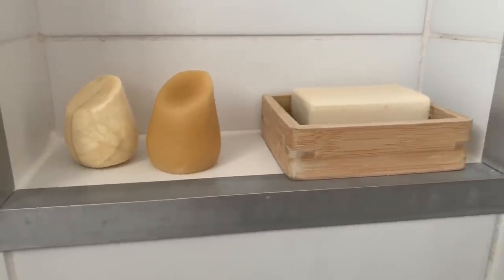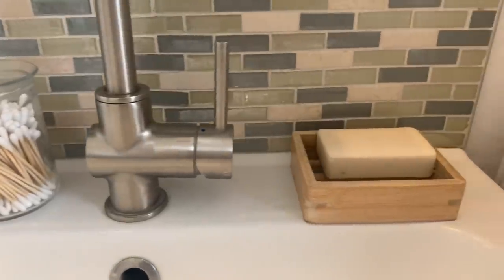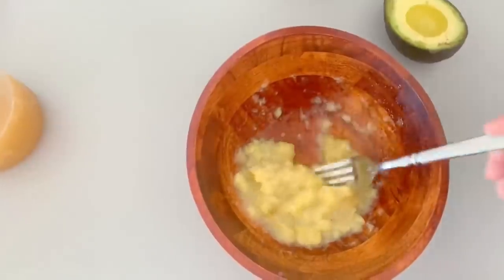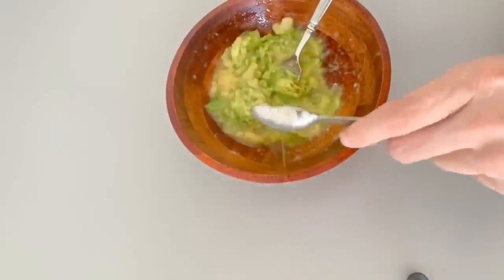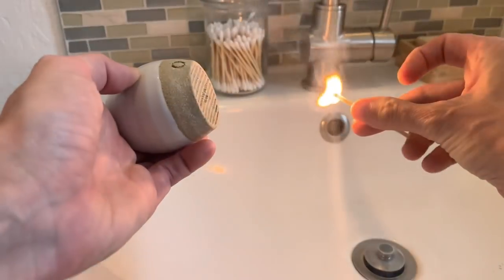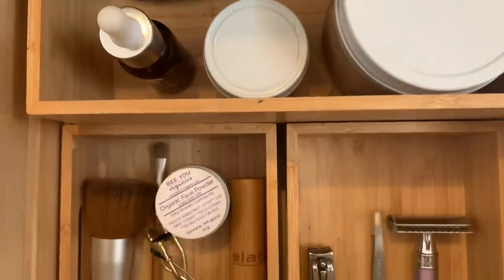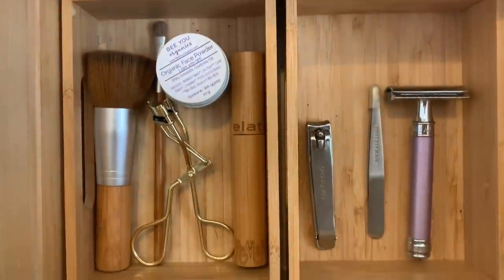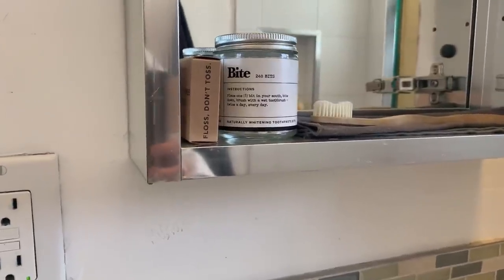10 Things I no longer buy | Minimalist, zero waste bathroom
In this video I talk about things I don't own as a sustainable minimalist, specifically in my bathroom. A play on "things I only own one of" trend here on YouTube, I take you through things I do not own, or no longer own when it comes to my bathroom from a perspective of environmental concern for sustainability and minimalism. To me minimalism is about having things in your life that add value. This list might shift as I shift into different life stages, but for now these things do not add value to my life.

••• D I Y  F A C E  M A S K •••
1/2 avocado
1/2 banana
1 tbsp olive oil
whisk together and smear on skin. Let sit for 20-30 minutes. Gently rinse with warm water.

••• R E C E N T  &  R E L A T E D  V I D E O S •••

Hi, I'm Rebecca. I'm a content creator, marketing strategist, YouTuber, yogi, earth lover and desert dweller. I believe in living with intention and treading lightly on this earth, and strive to create content to inspire and educate others on a path towards more mindful living.